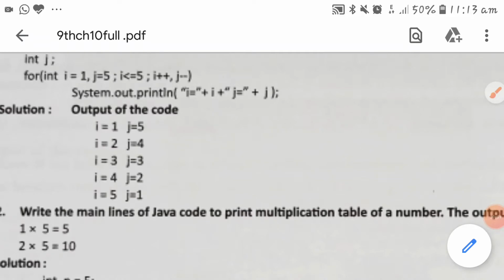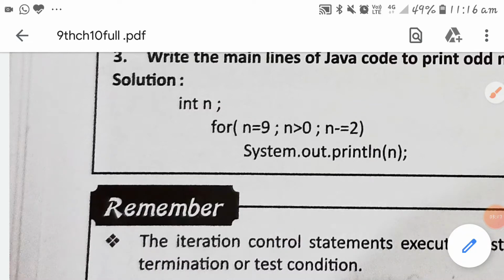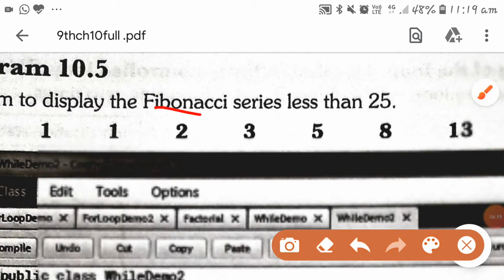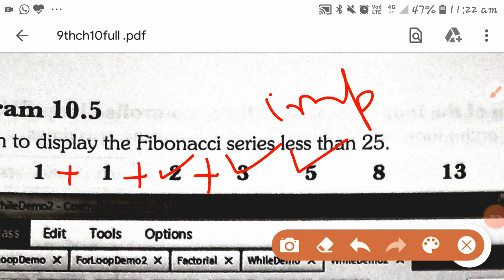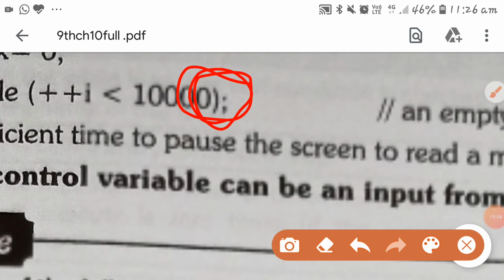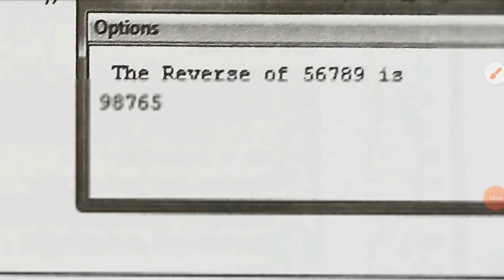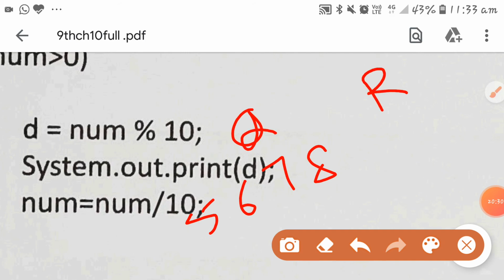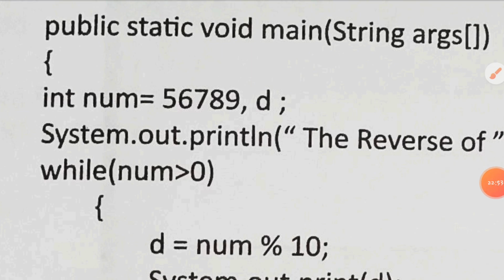Flow of control part II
Loops#java